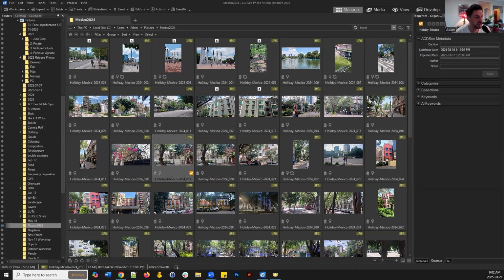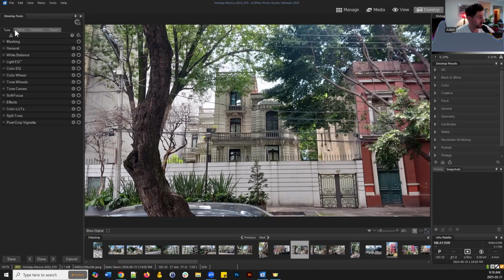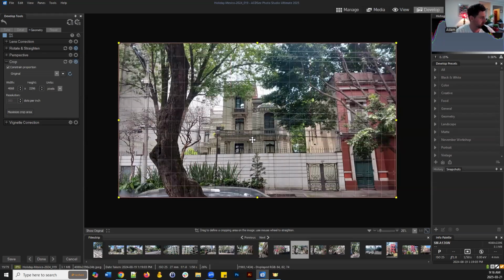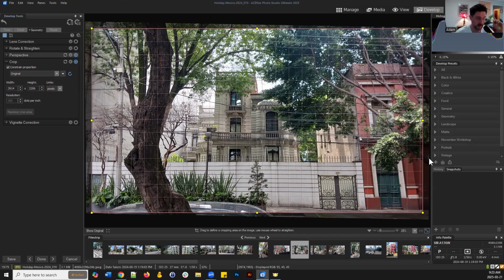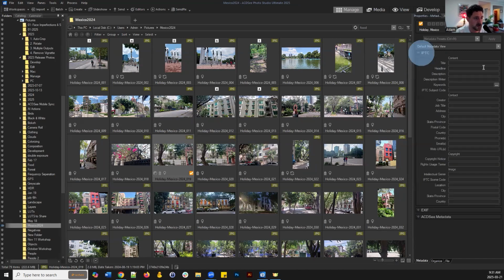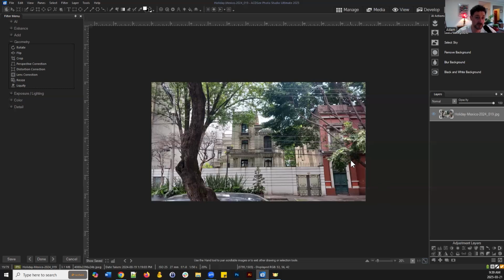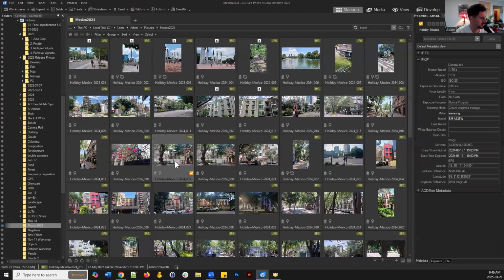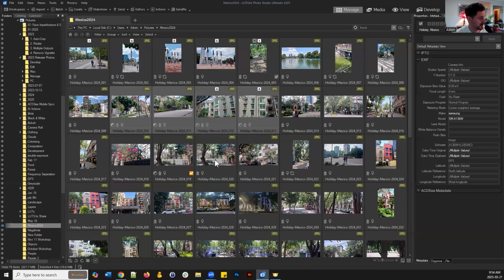Image Geometry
In this workshop, Adam will show you how to effectively alter geometry (cropping, perspective, artboards, and lens correction) in both Edit Mode and Develop mode.